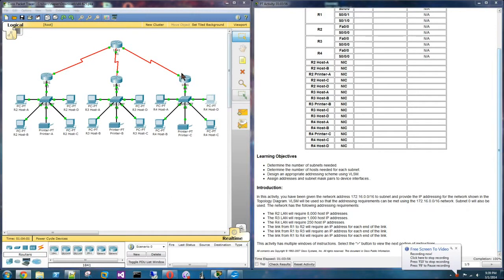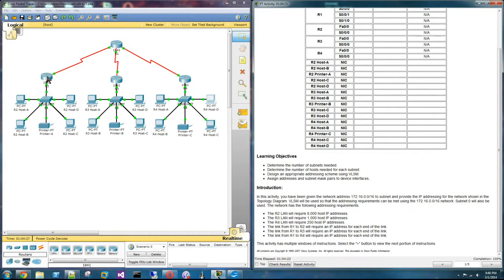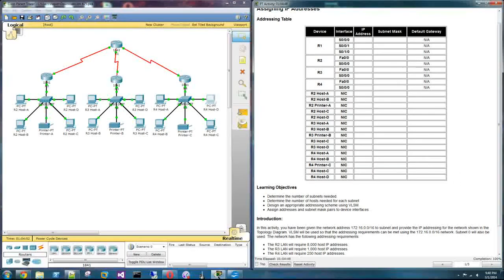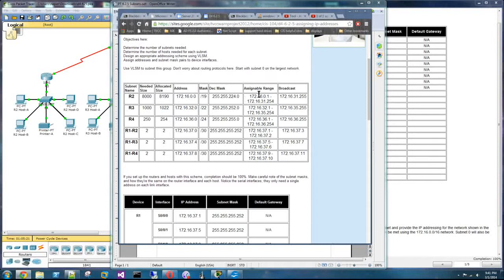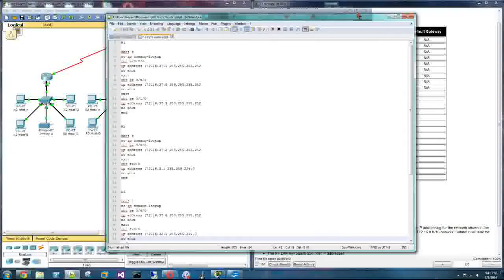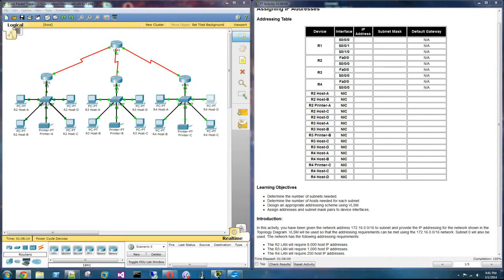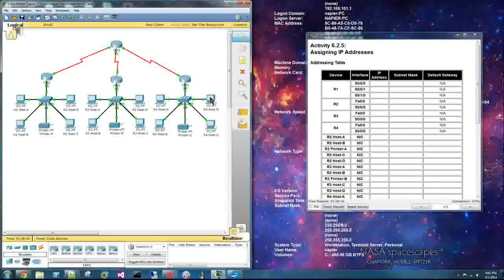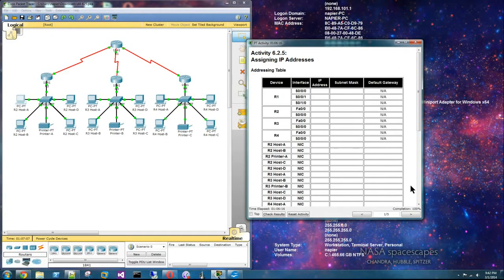Packet tracer Discovery 4, 6.2.5 assigning IPs